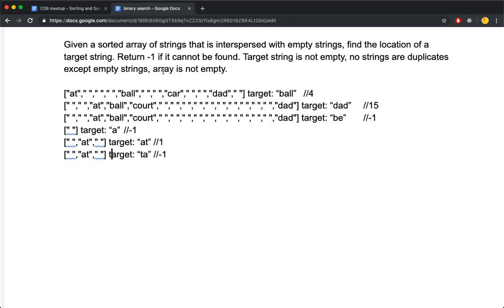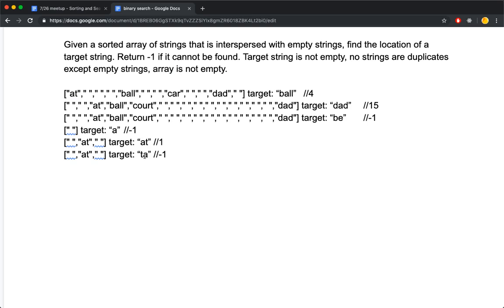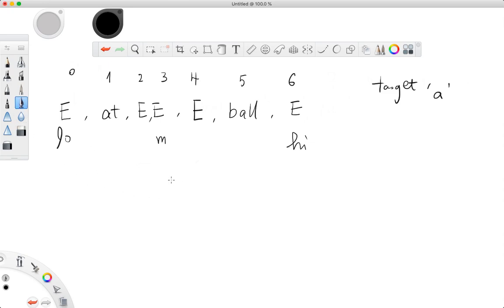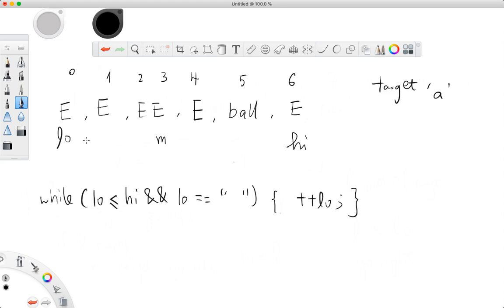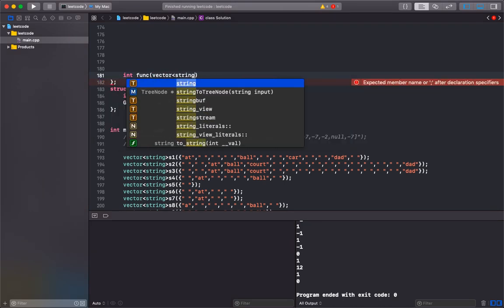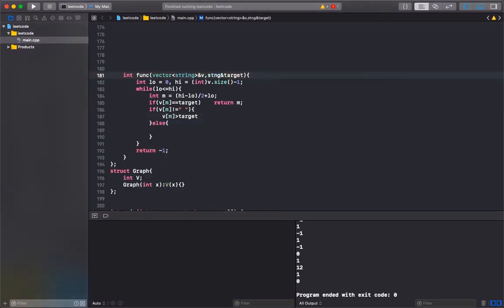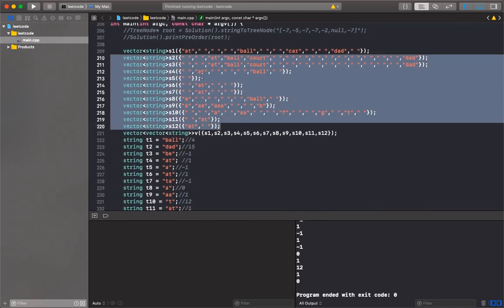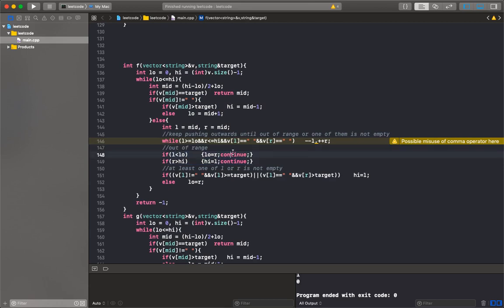Binary Search With a Twist | Search String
Qn from Bay area JS interview prep meetup on Jul 26